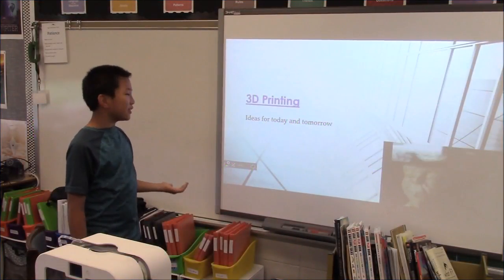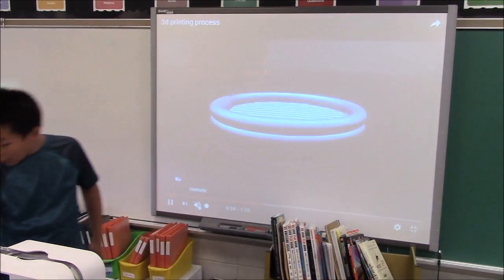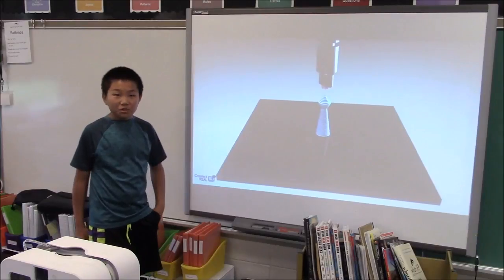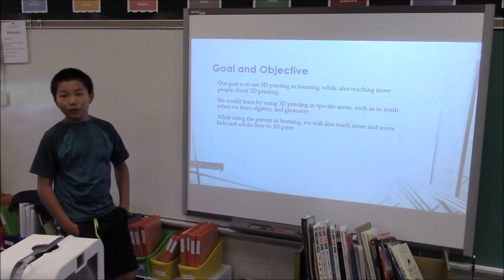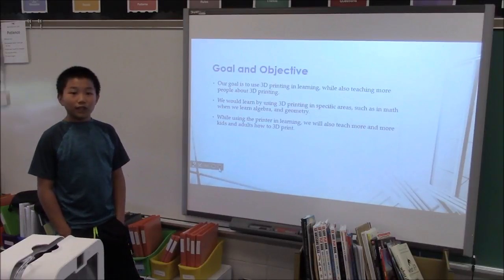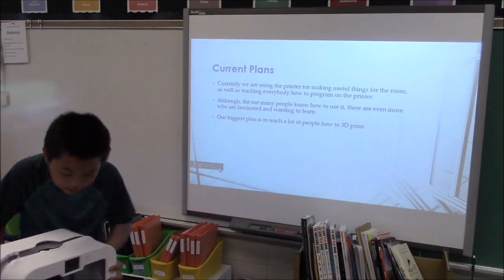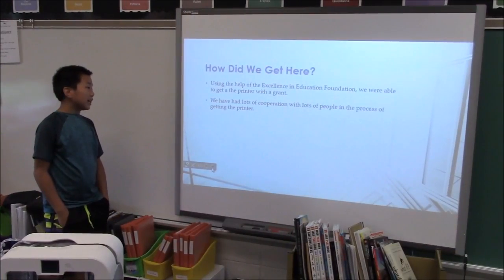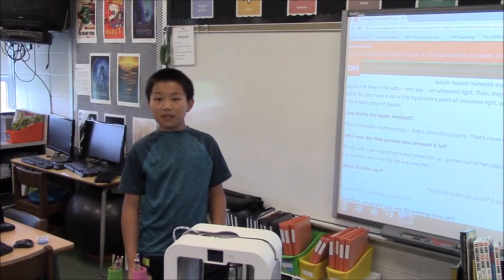Charleston EEF Grant Showcase - 3D Printer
Ryan HE, fourth grade student of Jodi Kline of Jefferson School demonstrates how his class is using the Cube Third Generation 3D printer.